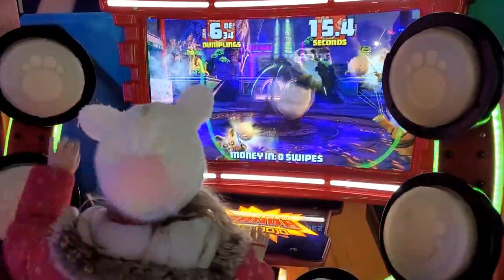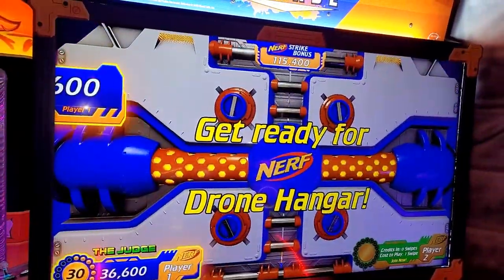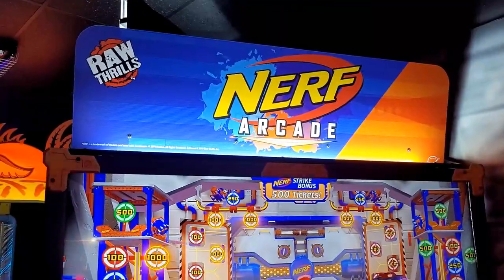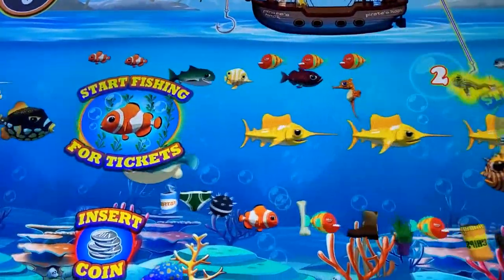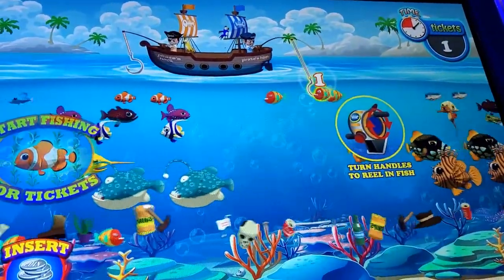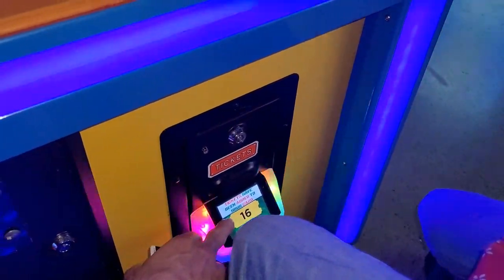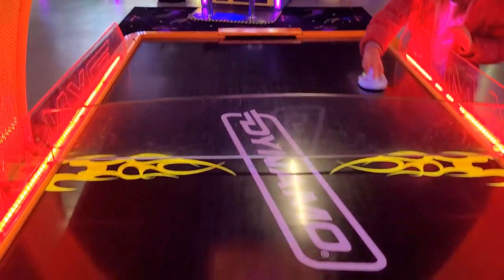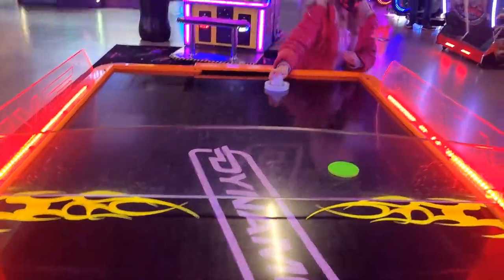Bowlarama Arcade father Daughter Day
Join Adam and Rinoa as we go through this funky arcade!